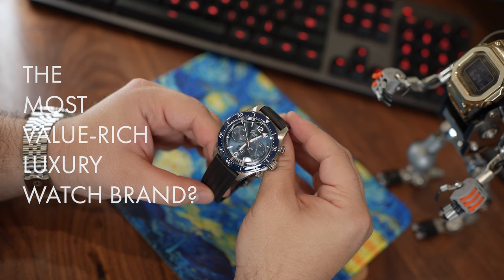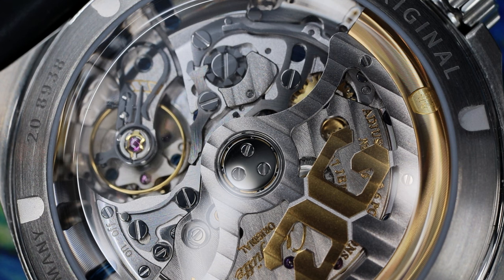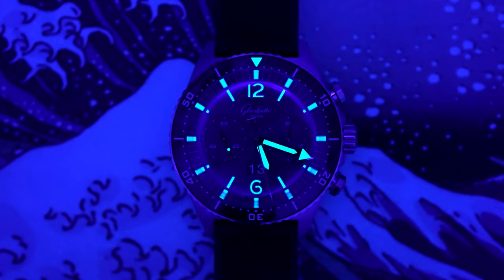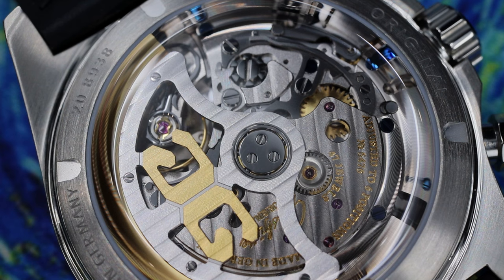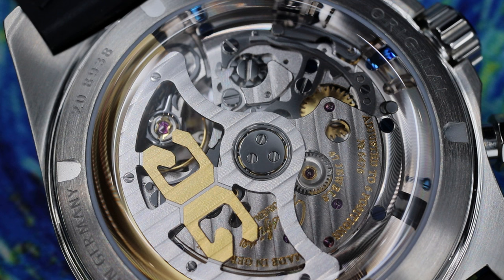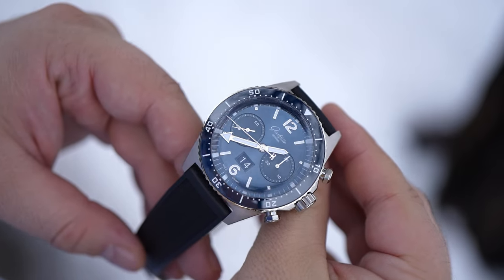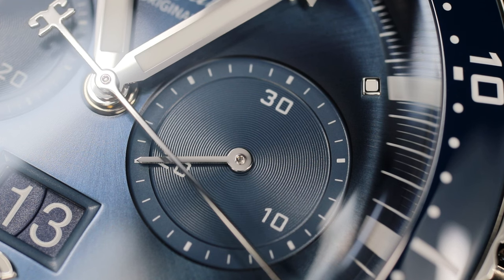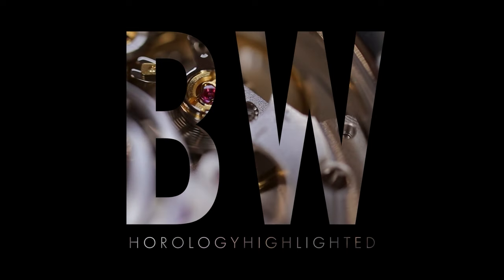The most value rich luxury watch brand? GO SeaQ Chrono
Many watch collectors would name Glashutte Original and Grand Seiko as the brands that offer the most watch for the money at the luxury price segment. The dials, the details, the movements, the hand finishing, etc. are all so good. In this video I show a SeaQ Chronograph as an example of this quiet luxury value. Is GO the most value rich? I think so.

If you are looking into any Glashutte Original model, reach out to my AD- Exquisite Timepieces. They are a family owned Authorized Dealer with a huge selection. Ask for Nick, Jon, Mariana, or Jenya. Tell them Bruce sent you!

0:00 - 4:04 GO vs GS
4:04 - 6:44 Insane Movement
6:44 - 10:13 Why isn't it more popular?